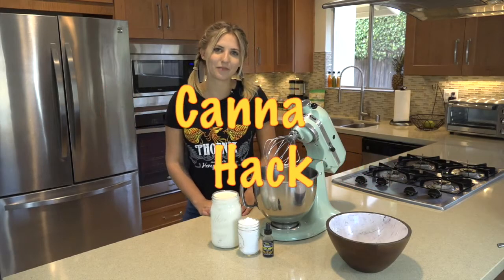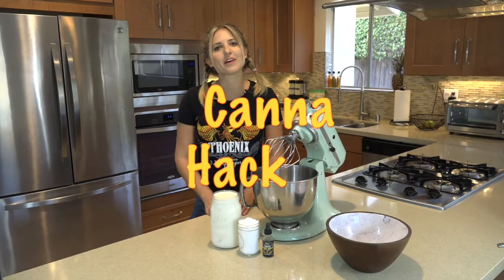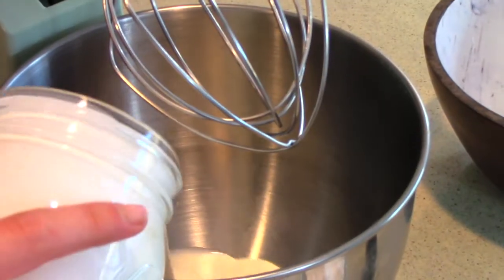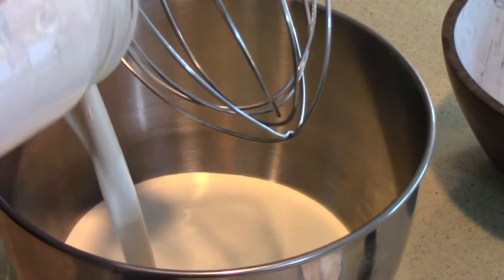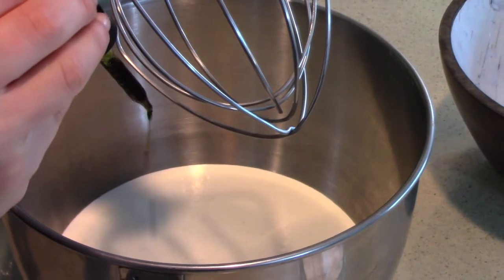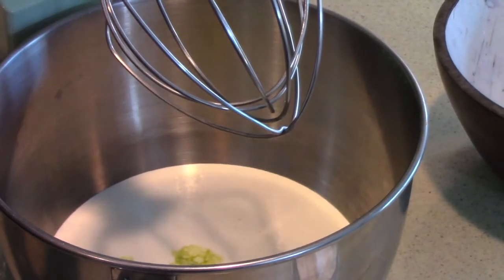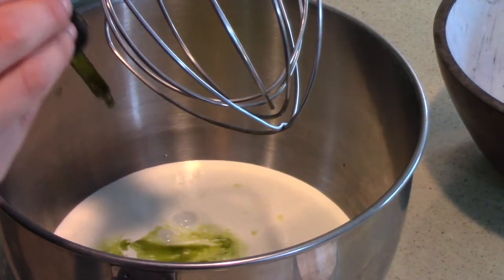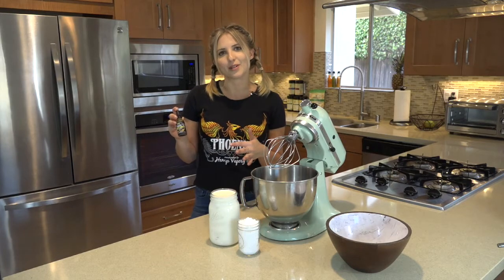BudTrader TV | CBD Infused Whipped Cream | The Cannabis Kitchen